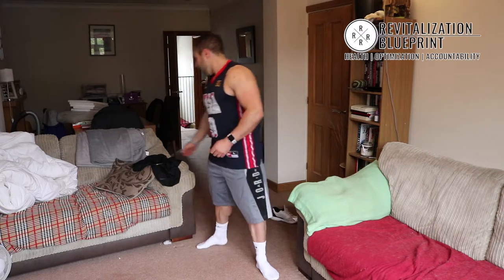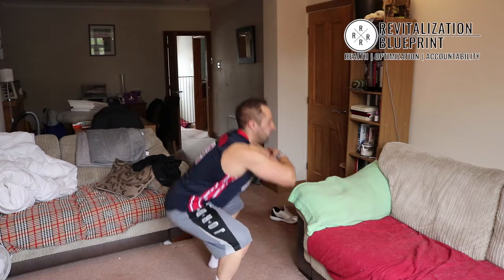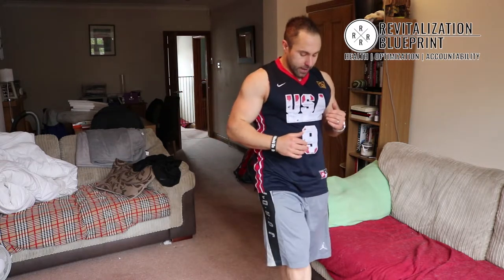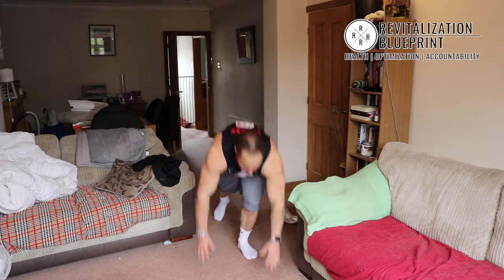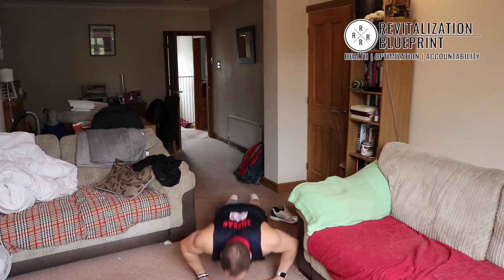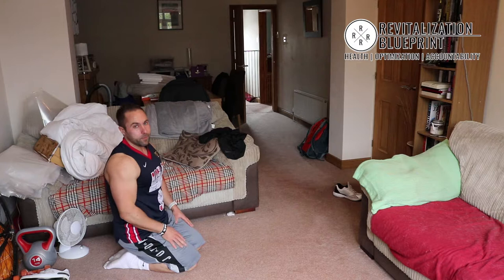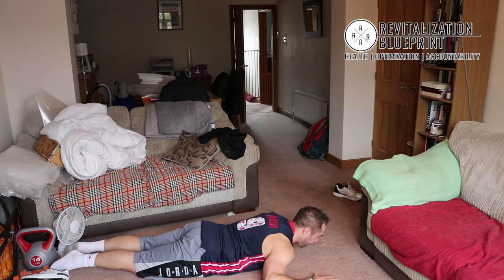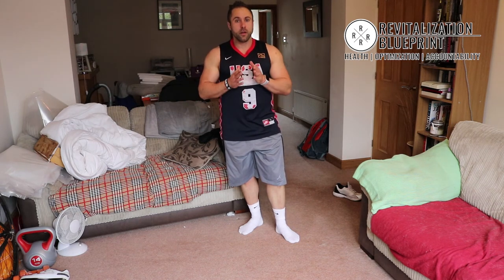FIT FIVE EPISODE 1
Optimization & Accountability Coach For The World's Leading Entrepreneurs